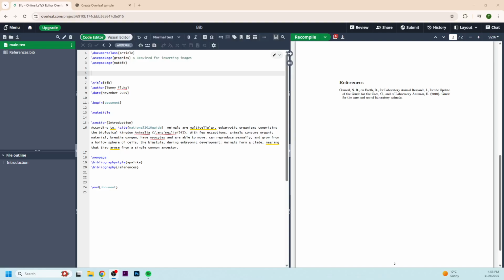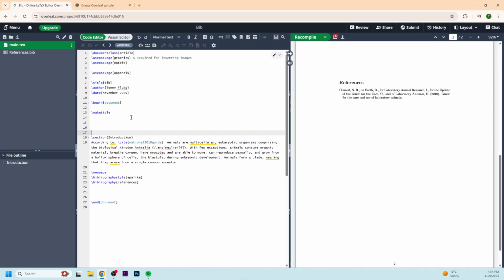How to CREATE APPENDIX in Overleaf LaTeX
How to Create Appendix in Overleaf LaTeX – Learn how to create an appendix in Overleaf LaTeX with this 2025 step-by-step guide. This tutorial covers how to use the \appendix command, add sections, figures, and tables, and automatically label and reference them. Perfect for students, researchers, and professionals writing reports, theses, or academic papers. You’ll also learn formatting tips to keep your appendix organized and professional while following LaTeX best practices.